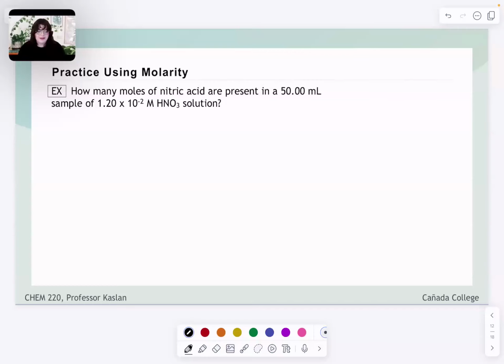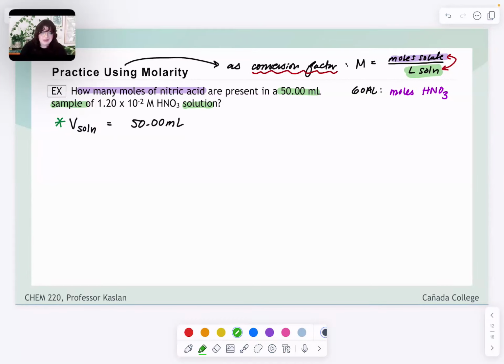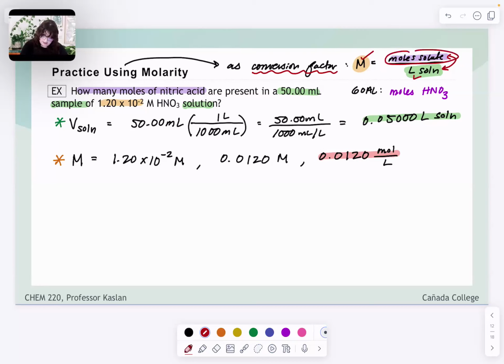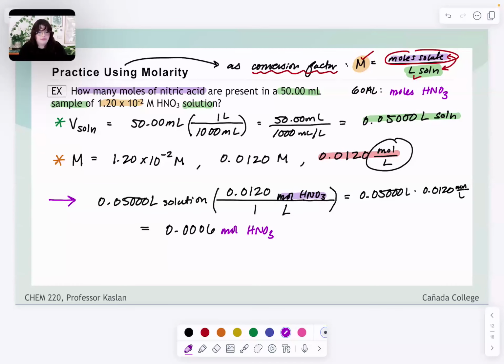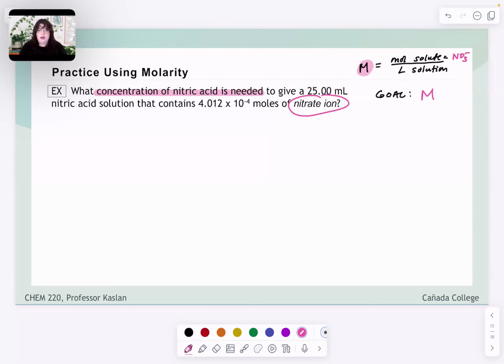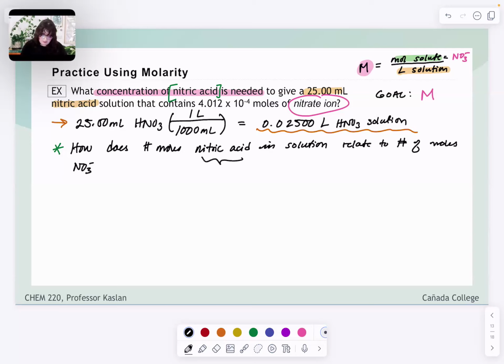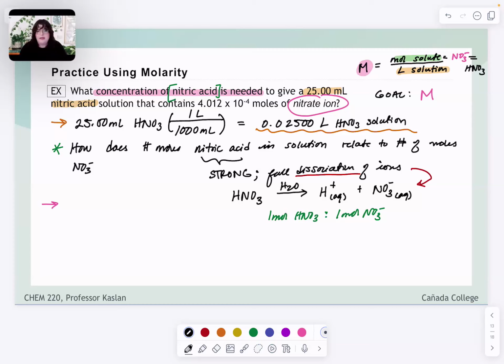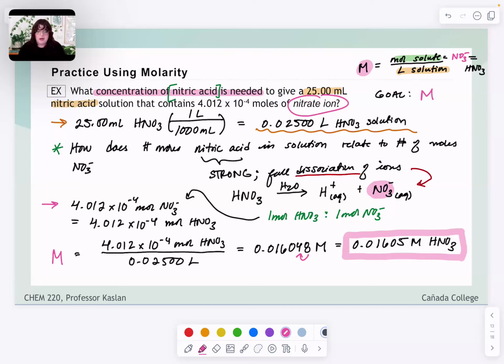Practicing Molarity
Some example of how molarity is calculated and how it is used as a conversion factor.